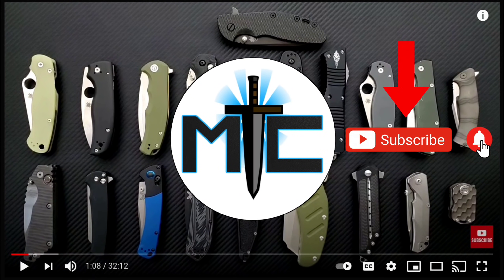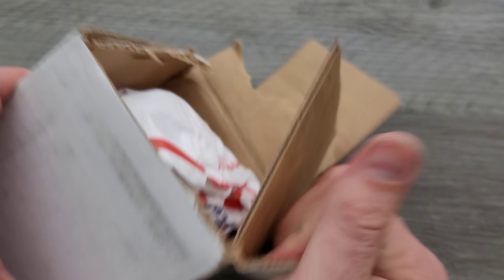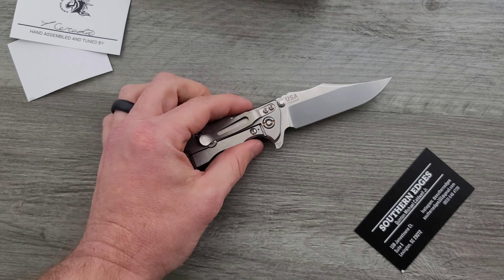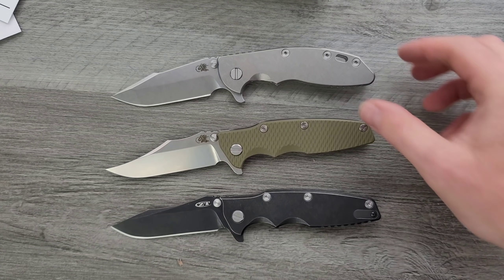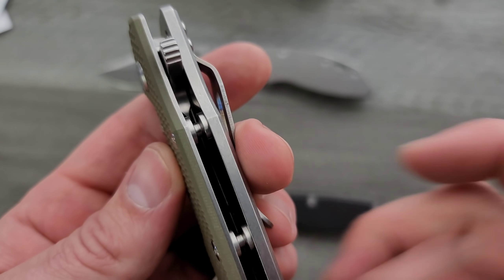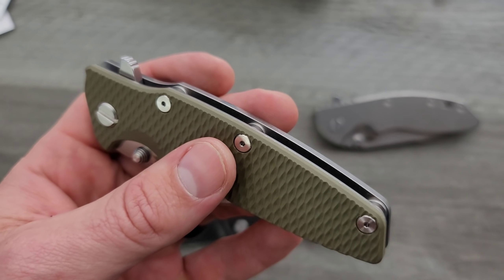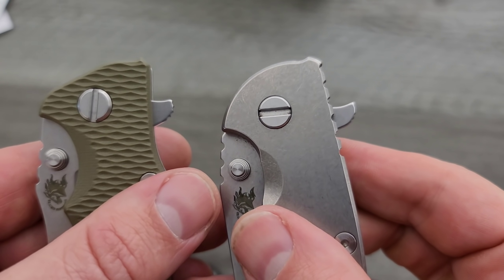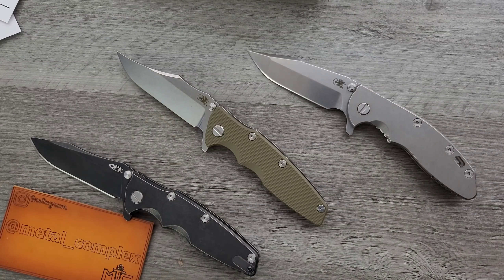Unboxing My Newest Hinderer Knife!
---MOST RECOMMENDED---